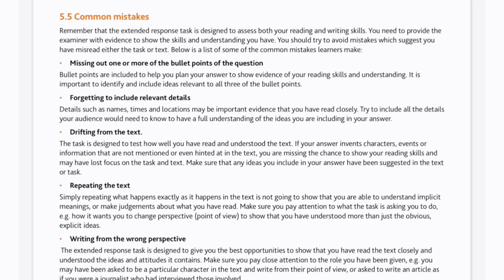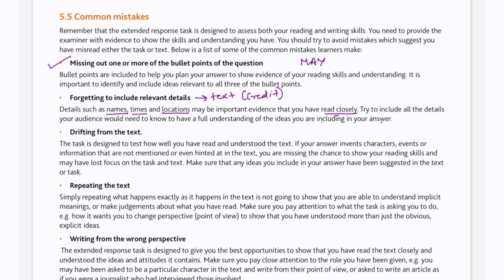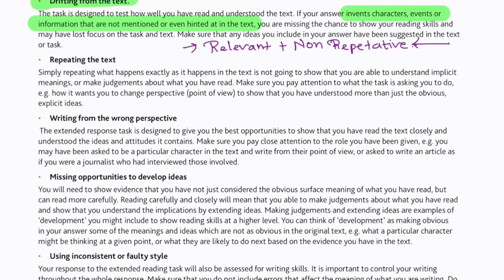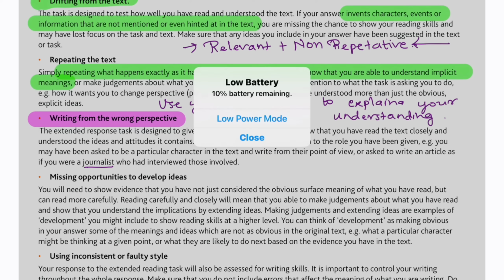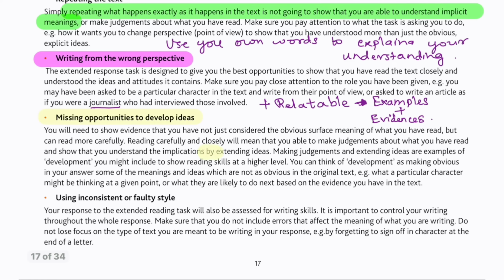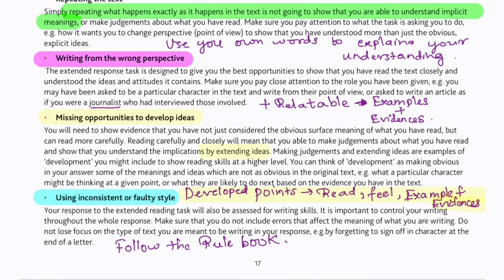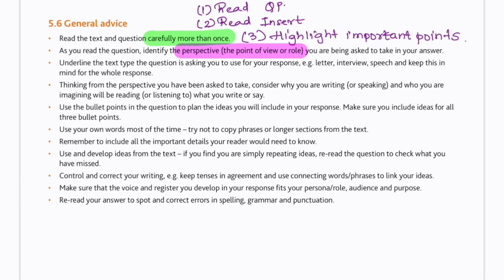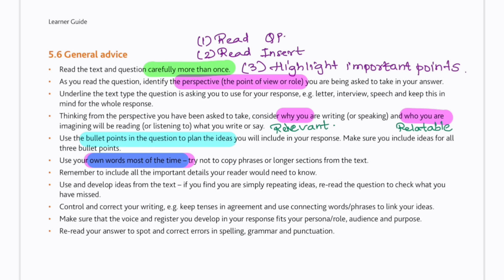Common Errors In Paper 1 - First Language English.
Top Three Must Have Books For Every Student

Start with A Why – A Must Read for Students Especially
Diary Of A CEO – Quick read and hacks to stay at the top
Rich Dad Poor Dad – My first Finance Book, helped me understand financial planning at the age of 20

Must-Have Essay Practice Book for Every International Learner

Indian Roots, IVY Admits: 85 ESSAY that got Indian Students into the IVY LEAGUE and STANFORD
Conquering the College Admissions Essay in 10 Steps, Third Edition: Crafting a Winning Personal Statement (Complete Guide to College Application Essays)

Recommended Scientific Calculators ( As Per Cambridge Assessments Criteria)

Casio FX991ES Plus
Casio FX-82ES Plus 2nd Edition
About Karishma Attar:

Karishma Attar is an Educationist serving International Learners for 9+ years and has helped more than 5000 students from around the globe to achieve their career goals.

She is also founder of Karishma Attar's Institute, where we help learners with :

1. Live Online 1-2-1 Tutoring & Courses - Cambridge, Edexcel & IB Curriculums; SAT, IELTS & TOEFL ( To get our students to ace their academics consistently, right from their school level )
2. Complete Study Overseas application and support.